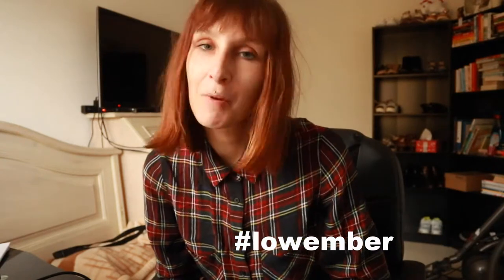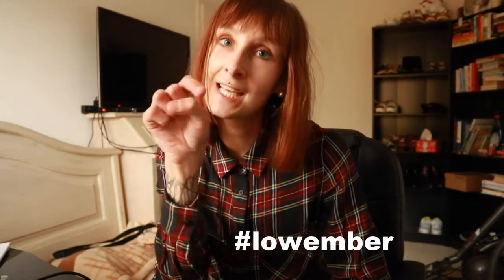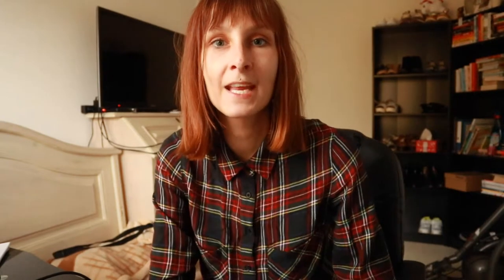DIY Mouthwash / LOWEMBER / Zero Waste Low Waste Low Impact Vegan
If you post anything on Instagram about „Lowember“, make sure you tag me: @dominikadonchinka and use lowember so I can see how are you doing and how are you trying to reduce your waste.

XOXO

DOMI